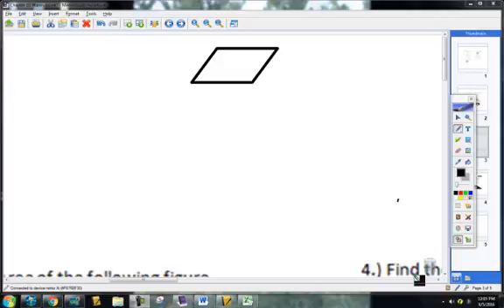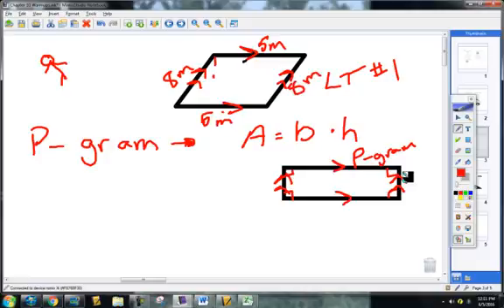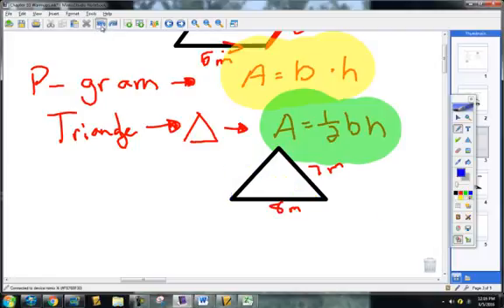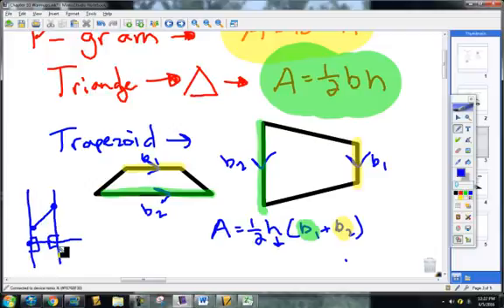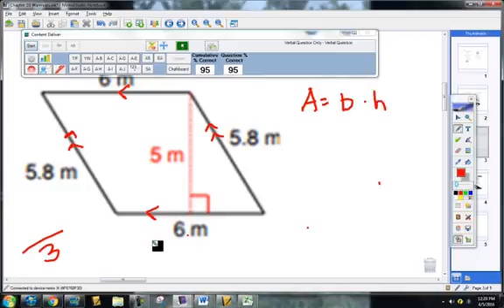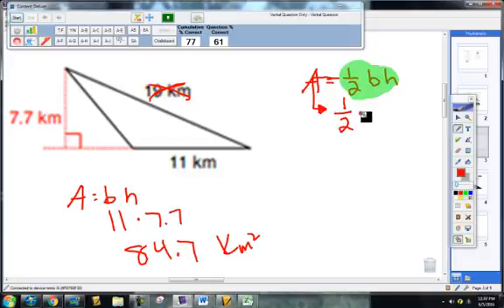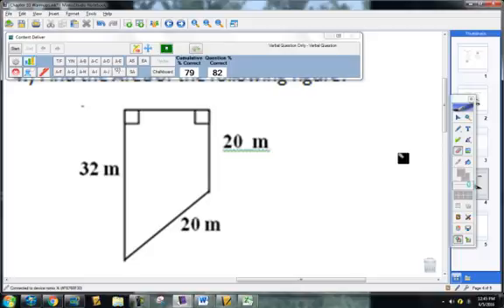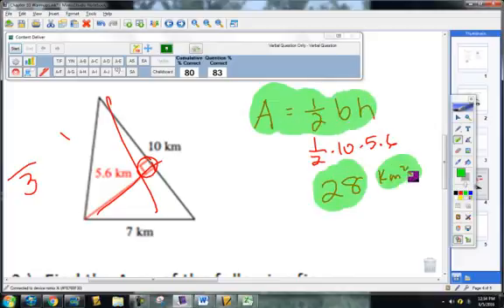Chapter 10 LT #1 #3 Review Video